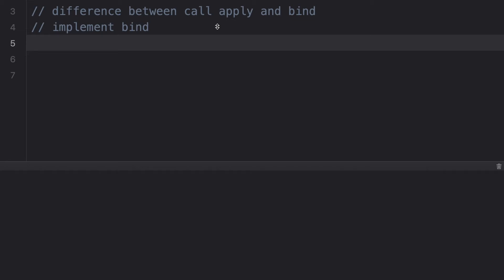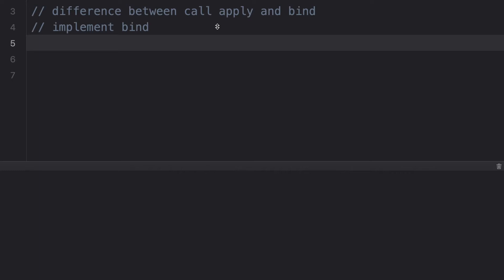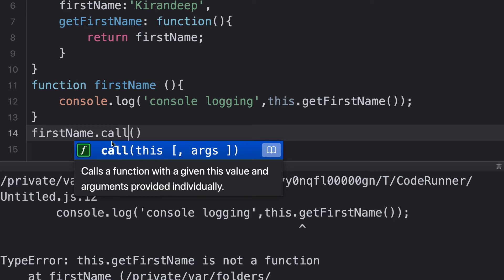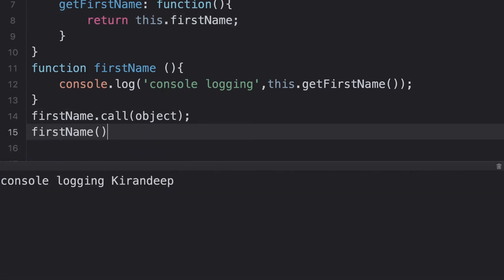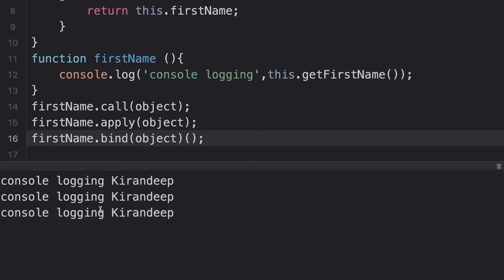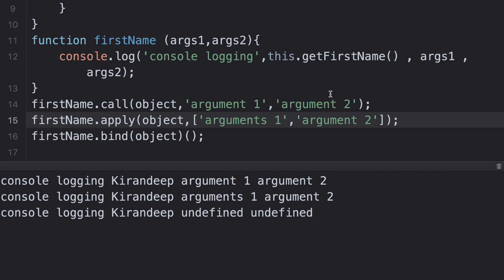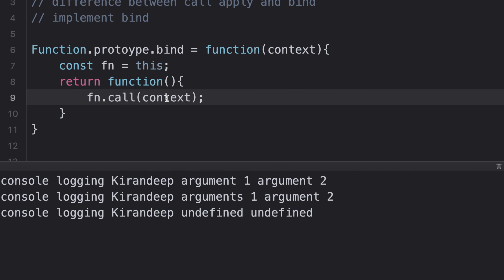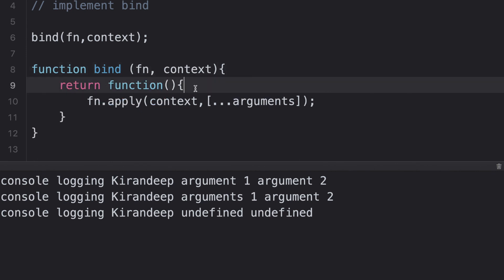Implement bind() | Frontend Interview question | call(),apply() and bind() difference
This video describes how to implement bind() in javascript which is very frequently asked question in Javascript interviews/frontend interviews.
we will also cover the differences between call() ,apply() and bind() methods in javascript.